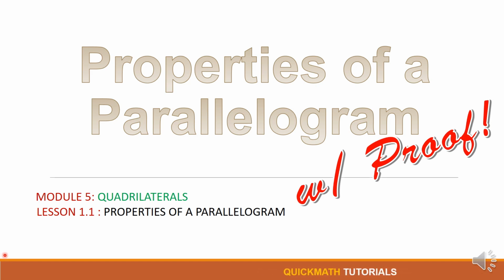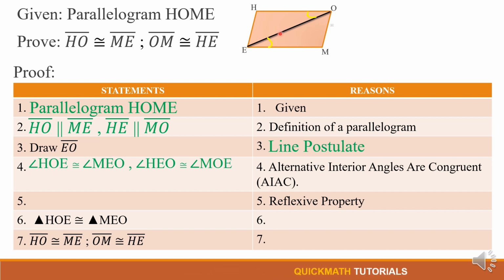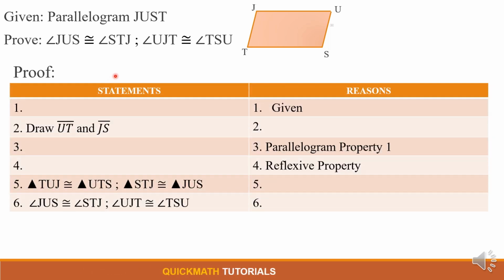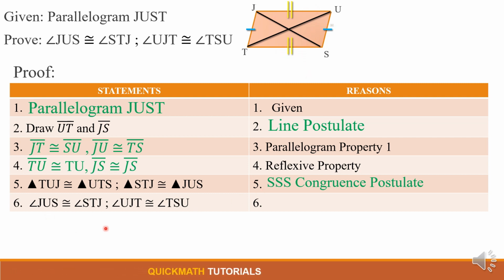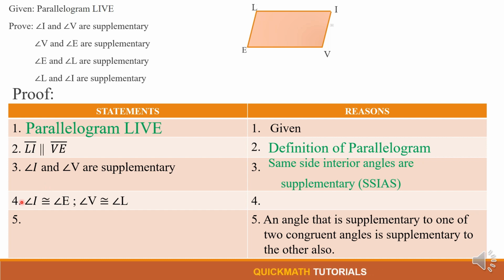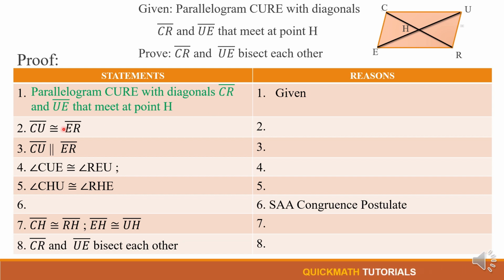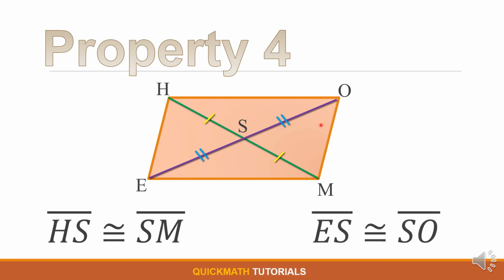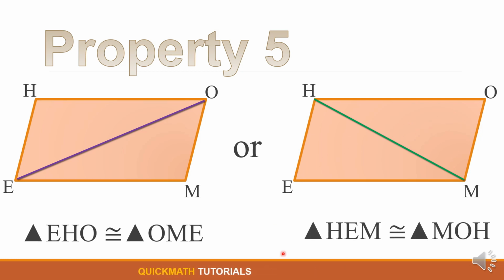Properties of Parallelogram (with Proof) | G9 Mathematics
[Properties of Parallelogram - with proof]

Welcome to another video from Quick Math Tutorials, where distance learning is made possible!
In this video, we will learn about the Properties of a Parallelogram with their proofs.

     Before solving for the Parallelograms, you must first know the properties of a Parallelogram and apply these concepts in solving for the Parallelogram.
Definition:
 A parallelogram is a quadrilateral with both pairs of opposite sides
are parallel.

Properties of a Parallelogram:
1. In a parallelogram, any two opposite sides are congruent.
2. In a parallelogram, any two opposite angles are congruent.
3. In a parallelogram, any two consecutive angles are supplementary.
4. The diagonals of a parallelogram bisect each other.
5. A diagonal of a parallelogram divides the parallelogram into two congruent triangles.

⏱TIMESTAMP⏱
0:00 - Intro Quick Math Tutorials | Properties of Parallelogram (with Proof)
0:32 - Property 1
10:17 - Property 2
14:02 - Property 3
14:57 - Property 4
19:18 - Property 5

😎 Reference: Department of Education (Math Learner's Material)

✍️ Edited by: GCanoy
💡 Produced by: ACanoy
ℹ️ Video Title: Properties of Parallelogram (with Proof) | G9 Mathematics

   The unprecedented outbreak of Covid-19 affects every aspect of an individual’s life that includes the education of the learners. Classrooms are emptied, gates are locked, and quietness deafened the campus, but as they say, “learning does not only take place within the four walls of the classroom."

     Quick Math Tutorials is committed to sustaining quality and relevant basic education, that is to equip learners with learning standards to continually produce 21st-century learners. Quick Math Tutorials were created to assist students or any individual in learning Math. This channel also aims to promote distance learning which is a new trend in the new normal.